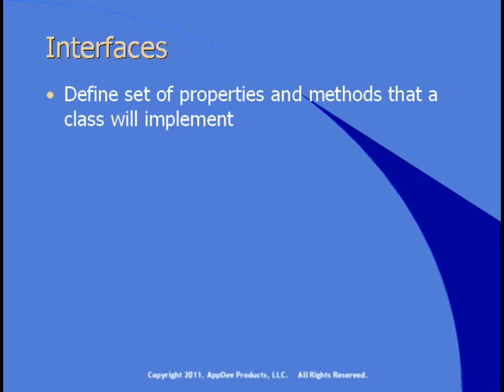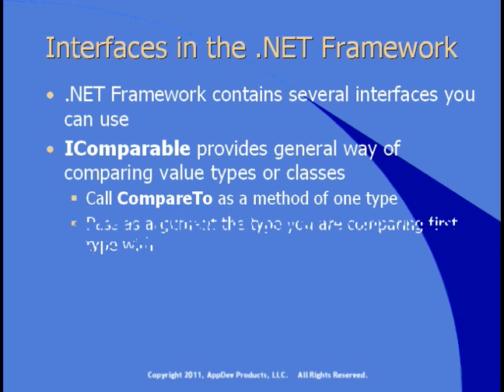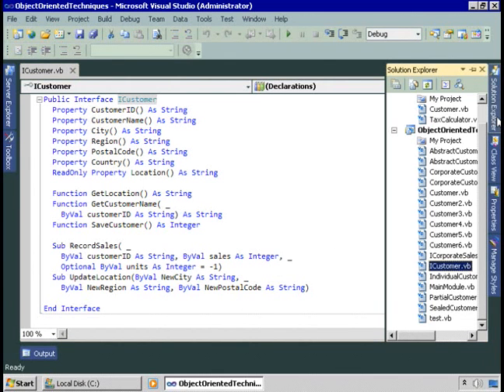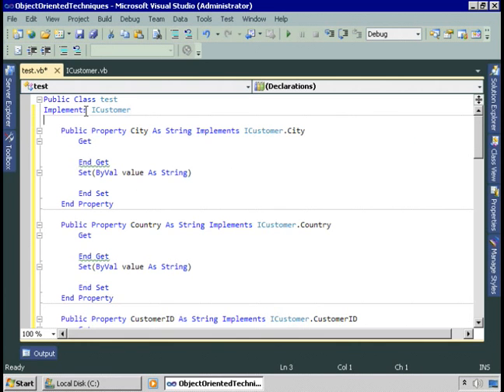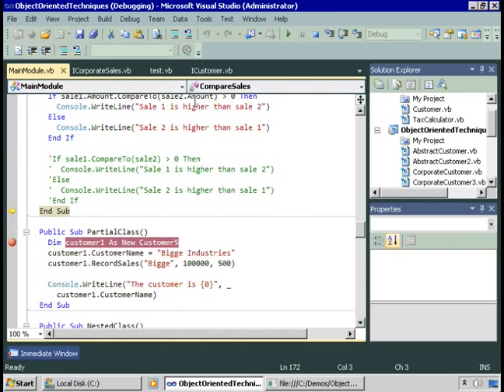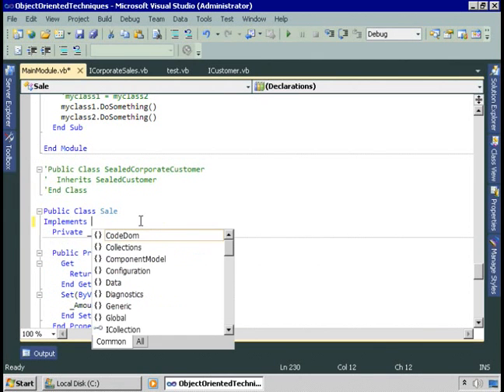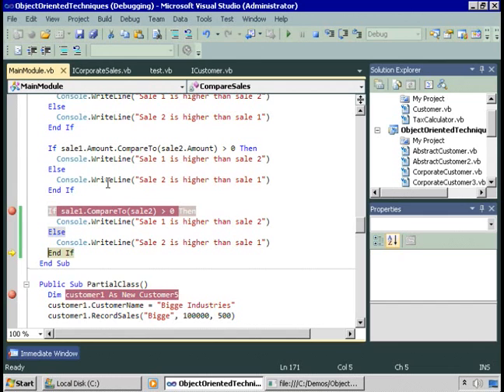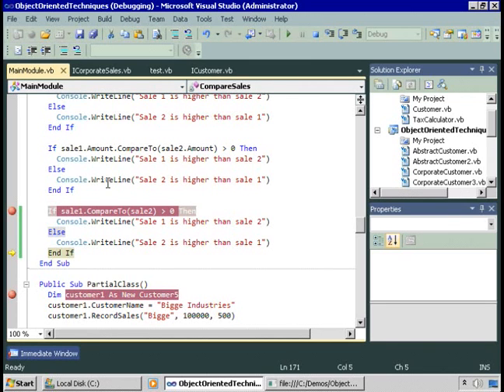17. Interfaces_part - 1/3.wmv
Module 07
17. Interfaces